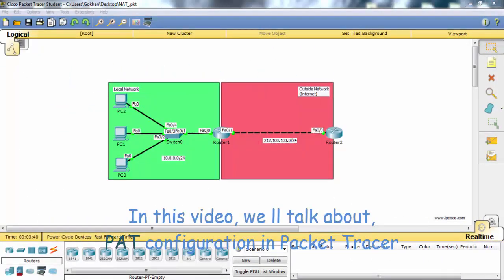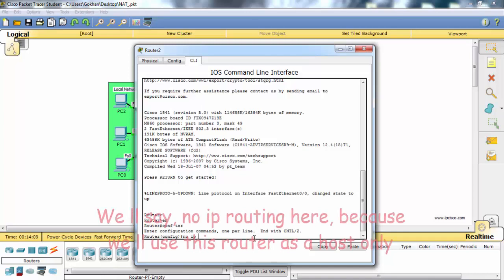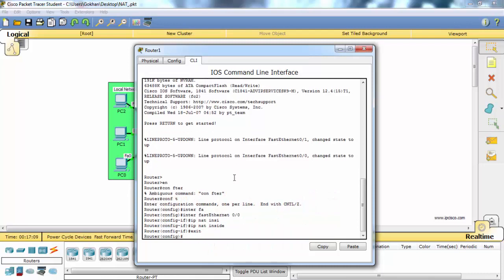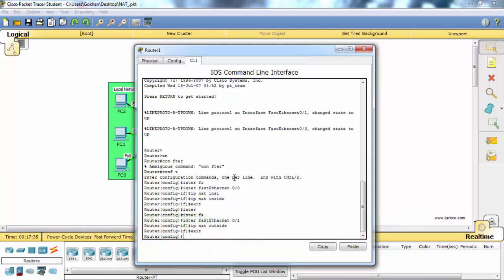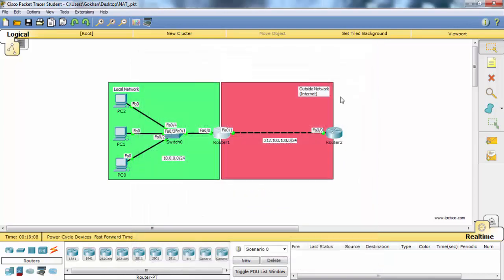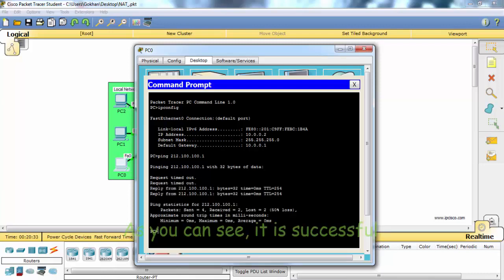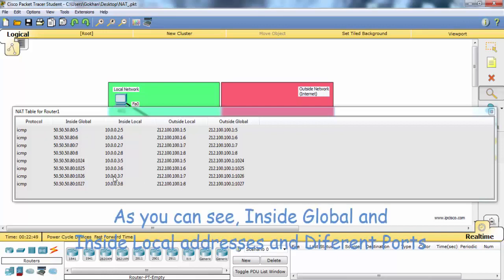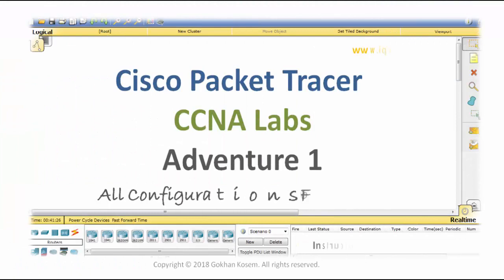PAT Configuration in Cisco Packet Tracer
In some cases there can be hundreds of inside local addresses and at the same time your global ip addresses can be limited.At this time you can use PAT instead of static and dynamic NAT translation.

Here, with PAT(Port Address Translation), we translate each PC to a unique port number of a single public address.

Firstly we identify the interfaces as inside and outside as before static and dynamic NAT configurations. Here, we will use the same topology like Dynamic NAT configuration article. Because, for PAT configuration, we need a small change on the configuration.

Here, we will start with the IP address configurations firstly.
Our PCs on Packet Tracer will be configured with below IP addresses.

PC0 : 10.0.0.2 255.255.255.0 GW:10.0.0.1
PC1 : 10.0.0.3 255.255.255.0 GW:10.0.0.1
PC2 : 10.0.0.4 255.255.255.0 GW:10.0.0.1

Now, let’s do the classical NAT configuration and plus PAT configuration (overload).

After that we will use the below commands for PAT configuration:

Router1 (config)# access-list 10 permit 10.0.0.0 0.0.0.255
Router1 (config)# ip nat pool IPCISCO 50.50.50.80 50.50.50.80 netmask 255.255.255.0
Router1 (config)# ip nat inside source list 10 pool IPCISCO overload